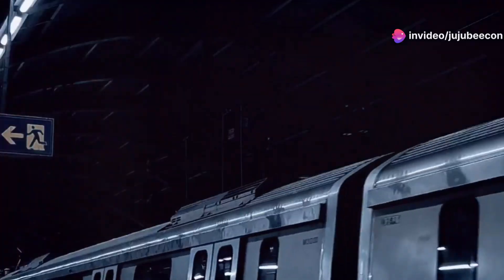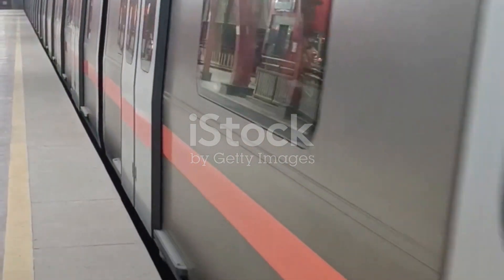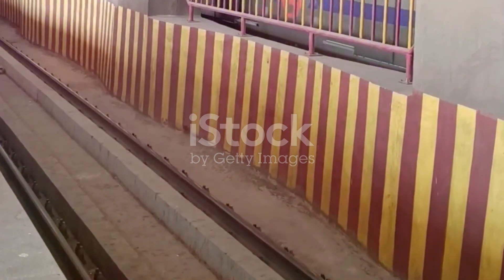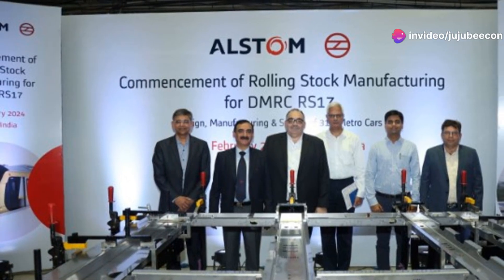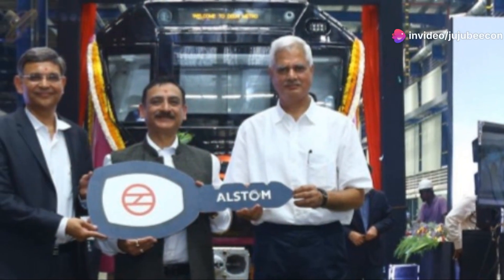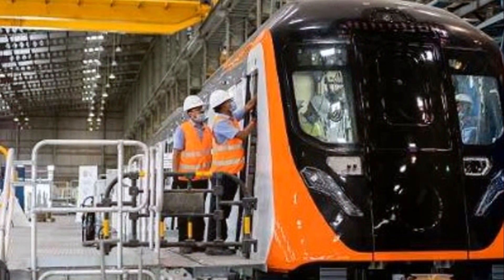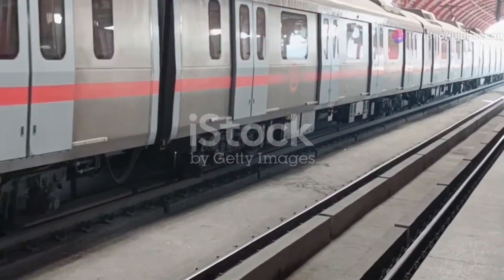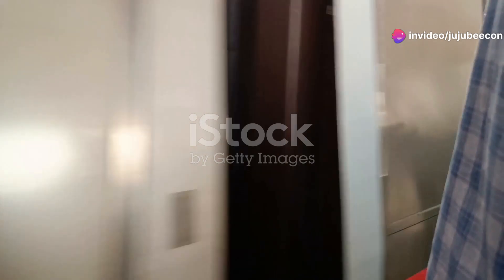Delhi Metro's New Driverless Trains A 'Make in India' Marvel!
Alstom and DMRC